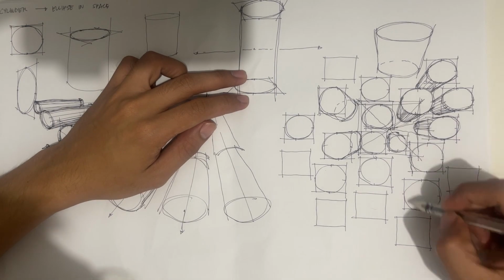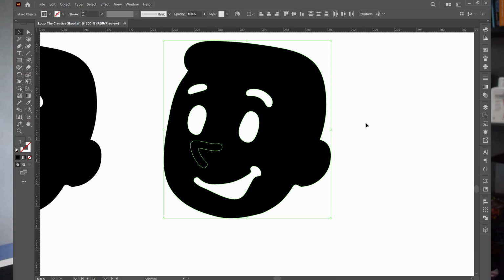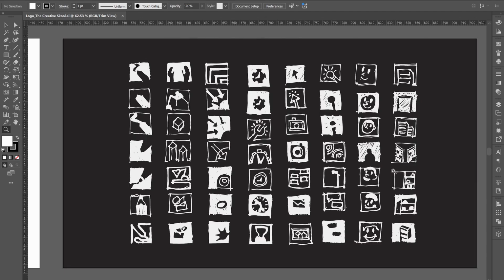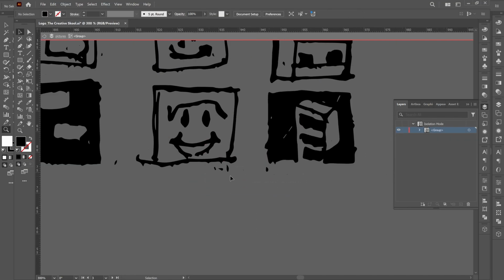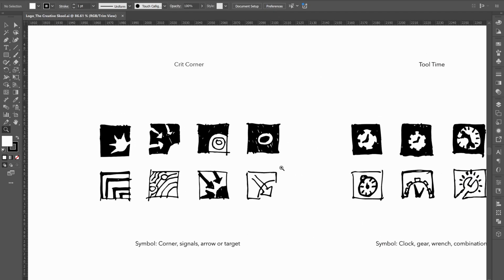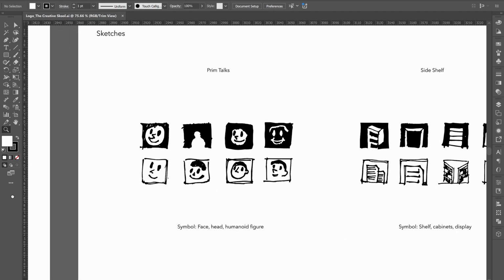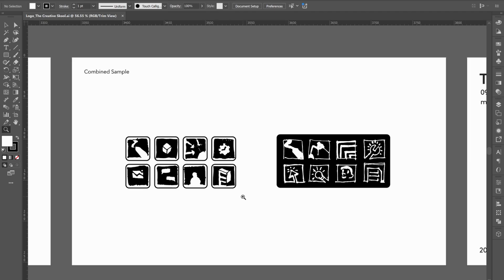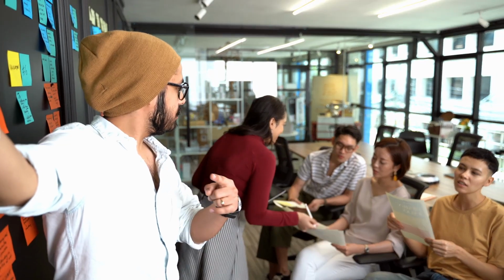Symbol of your brand, we start with..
Welcome to The Creative Skool — a growing educational community focused on Creativity in Architecture, Design, and Sketching.

We dive deep into everything from general creative principles to specific techniques across 8 unique subjects that guide your growth as an artist and designer. Whether you're a student, a creative, or a professional, there's something here for you.

Hop in, and let's grow together.